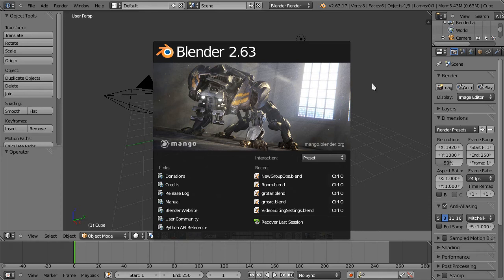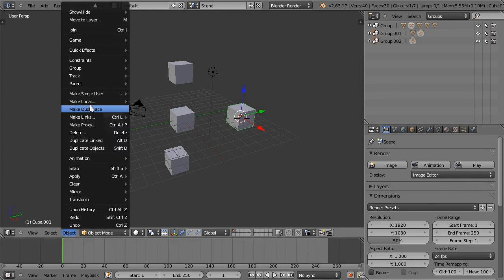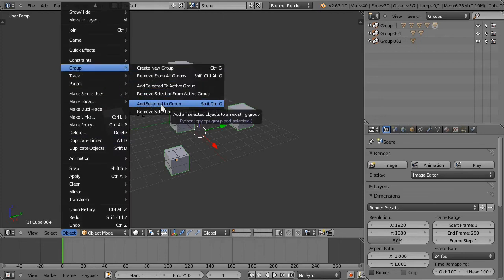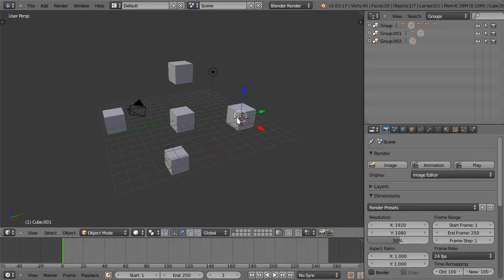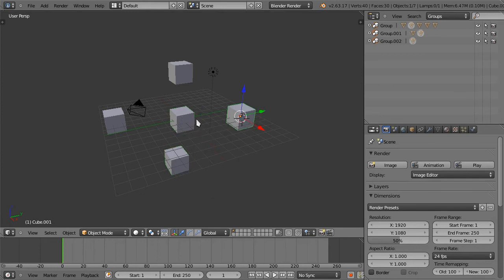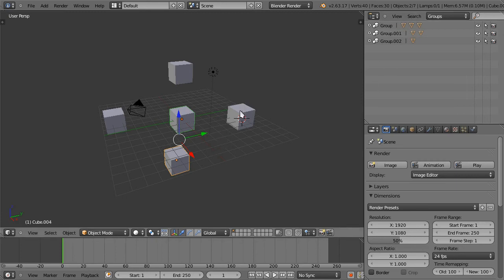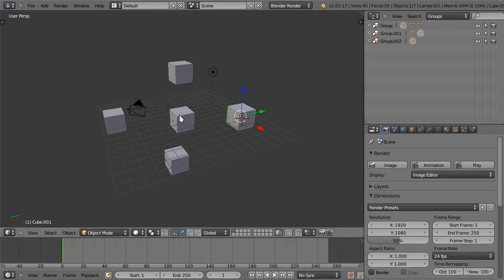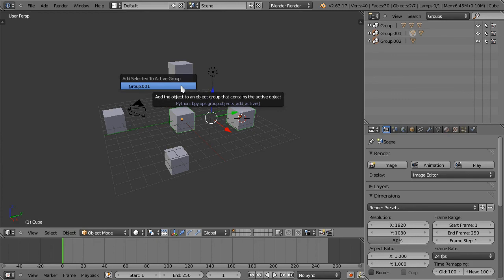Blender Patch - New group operators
A patch for Blender that adds 2 new operators for adding/removing objects to groups.